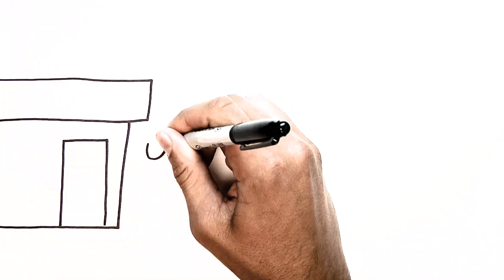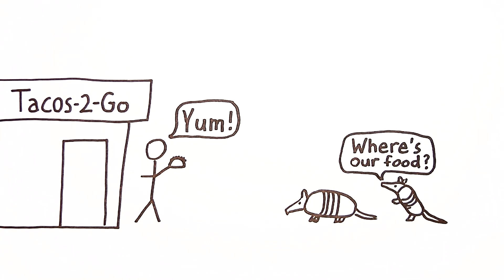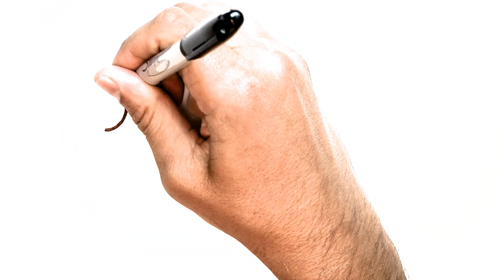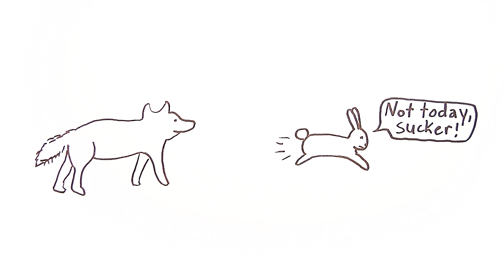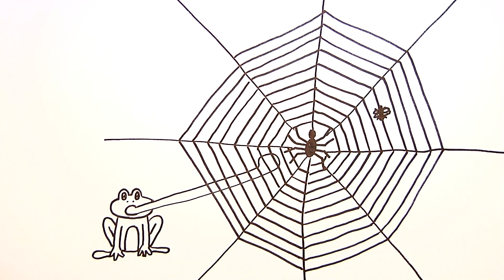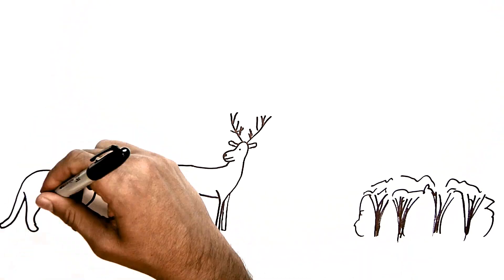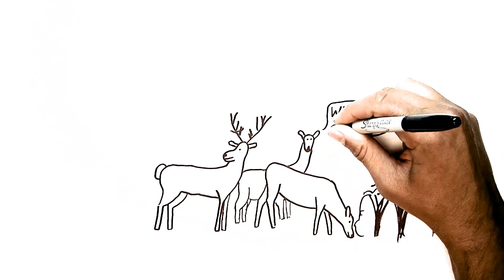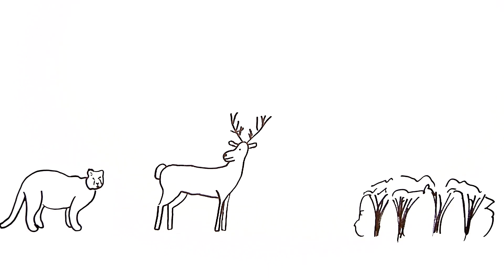Predator vs. Prey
Learn about predators and their prey in this fun animated video.